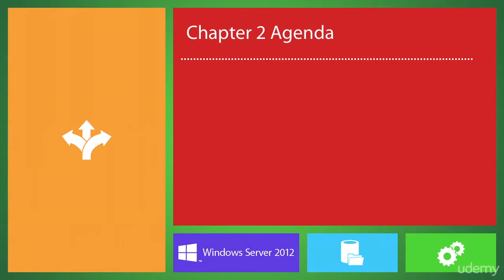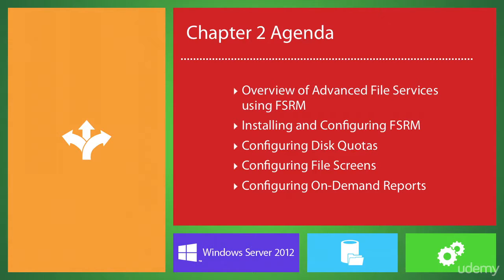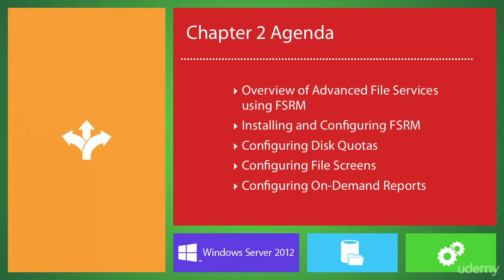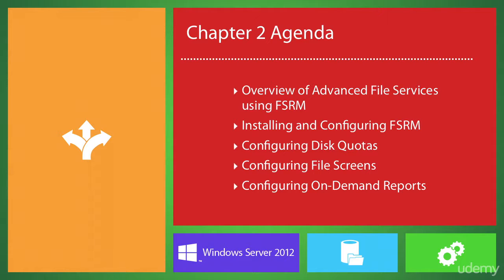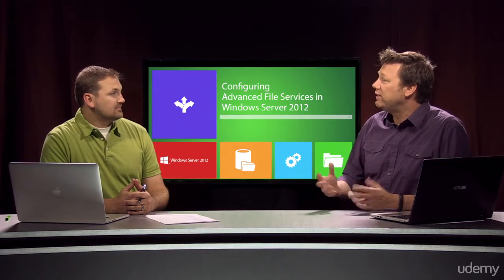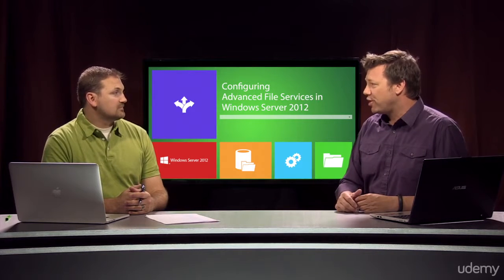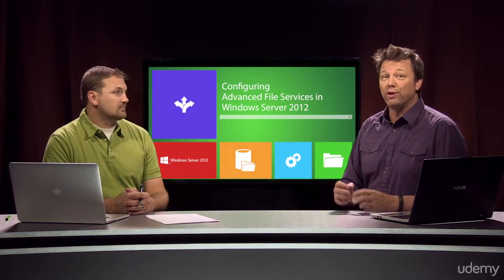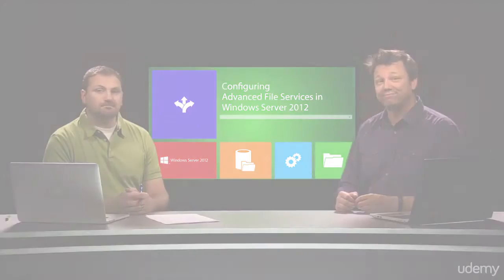Administering Windows Server 2012 (70-411) : Summary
Administering Windows Server 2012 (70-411)
Administer, deploy, configure, & monitor advanced files & network servers while preparing for the Microsoft Exam 70-411